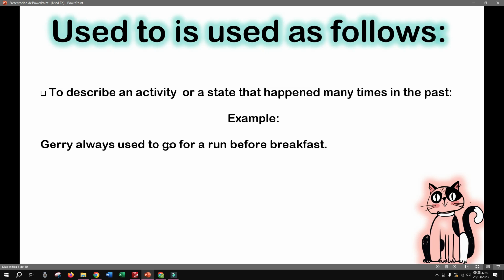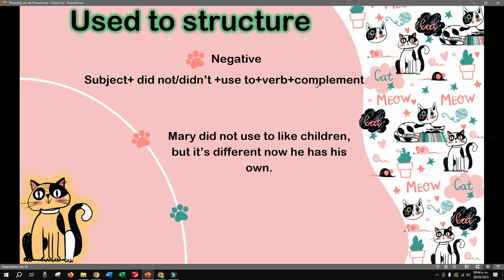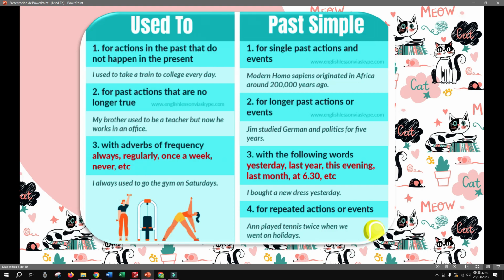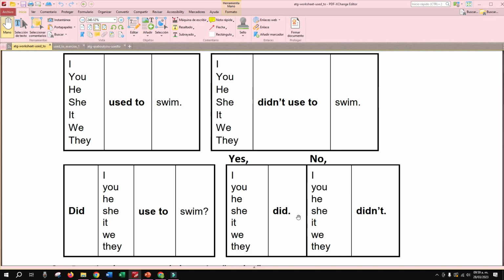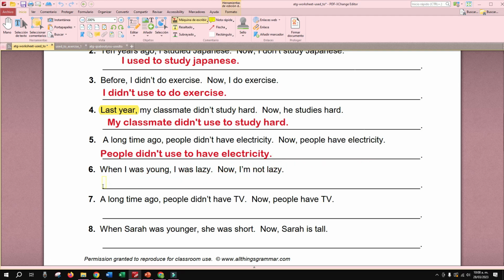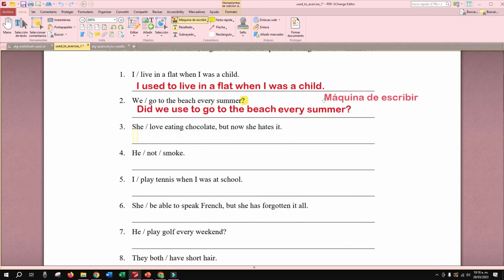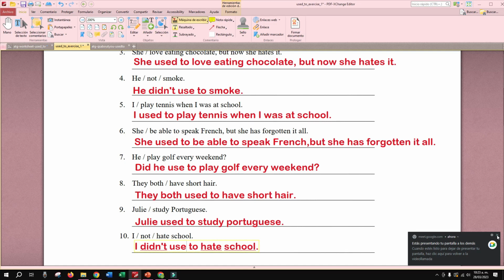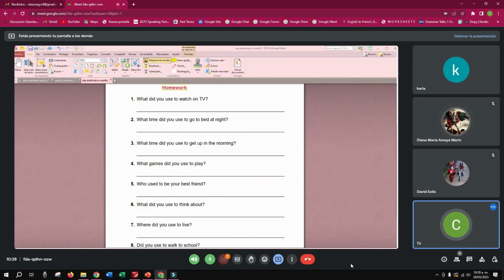19th Class Level 3 G1 28 /03/ 2023